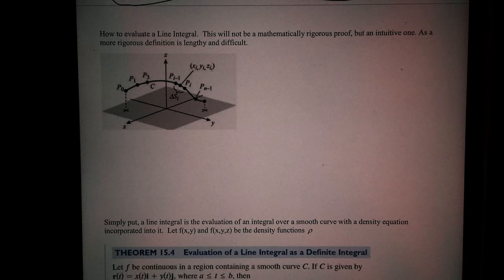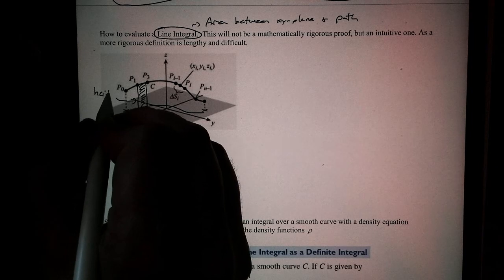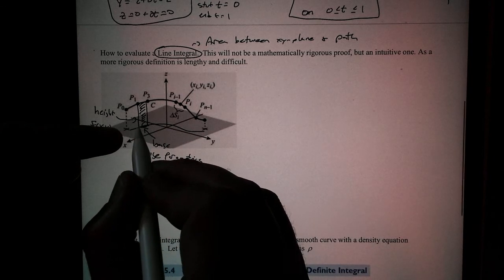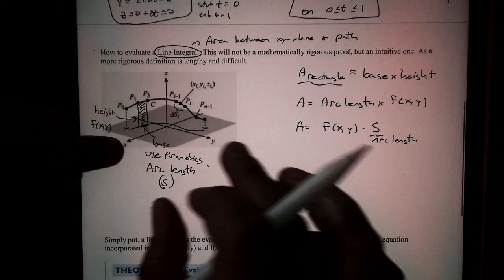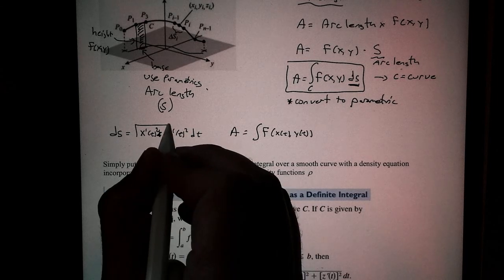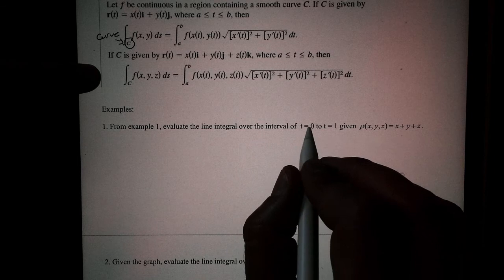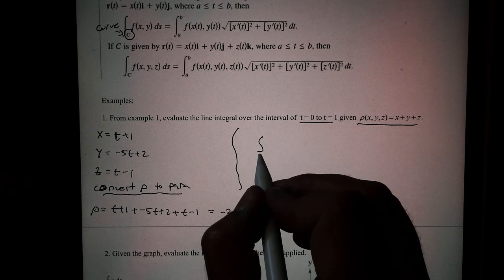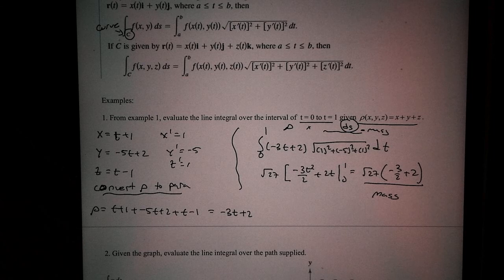Line Integrals Day 1 Part 2 Line Integrals